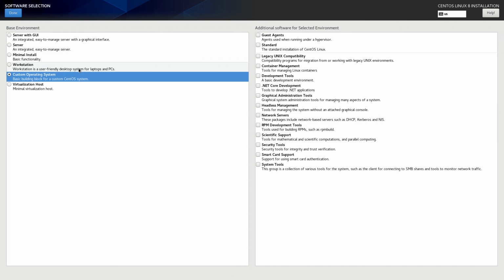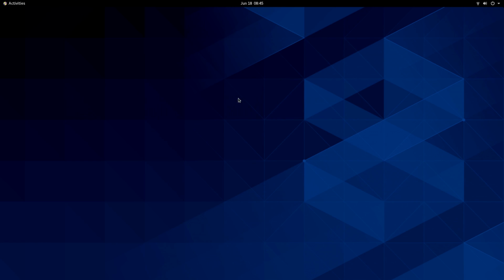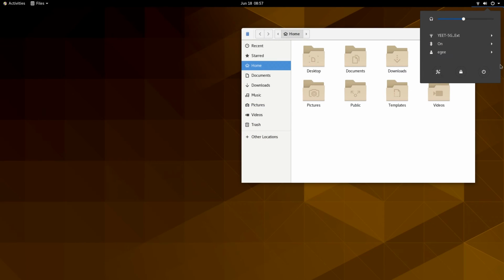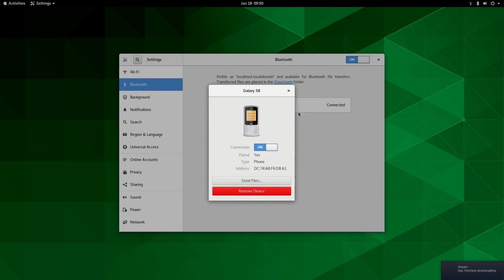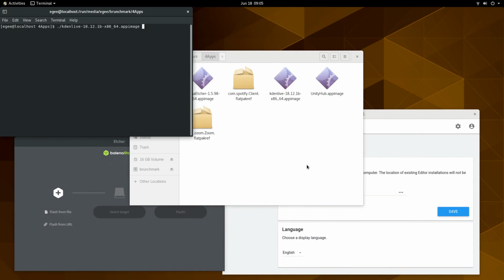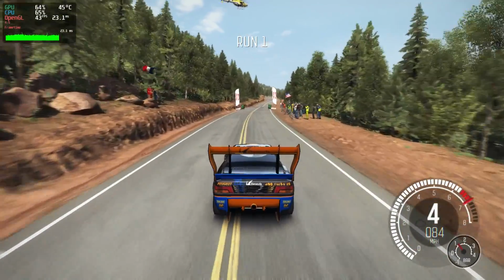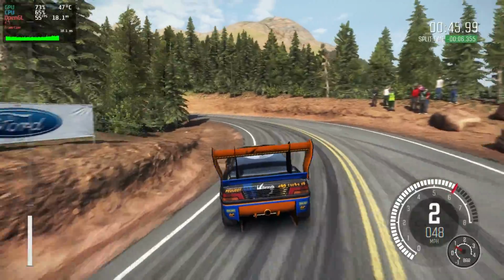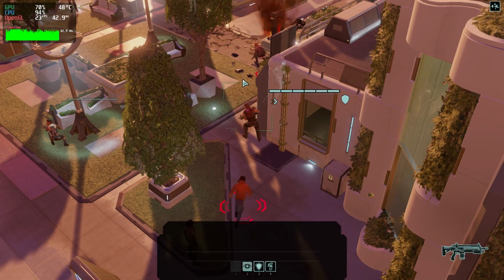CentOS 8 Review | Distro Delves S2:Ep33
Is CentOS suitable as a desktop or workstation? Can you play games on it? What's the performance and resource usage like on it?

Distro Delves is a series where I try out various Linux Distros (or other OSes) and give my thoughts about them at the end of the episode.

Episodes aren't meant to be comprehensive; they are short informational & opinionated reviews from a desktop user's perspective!